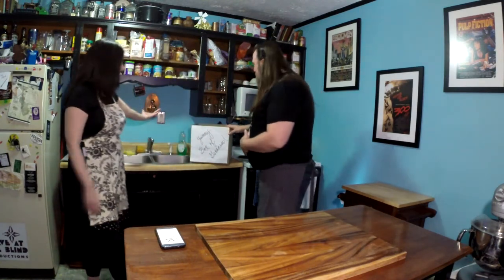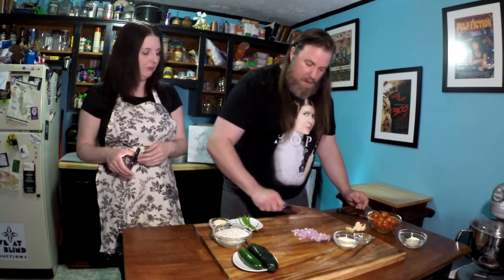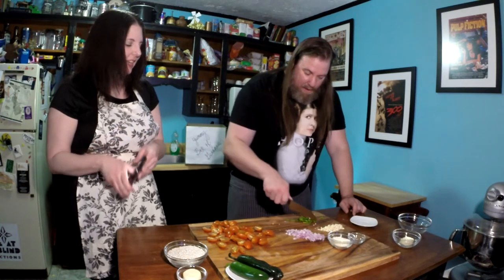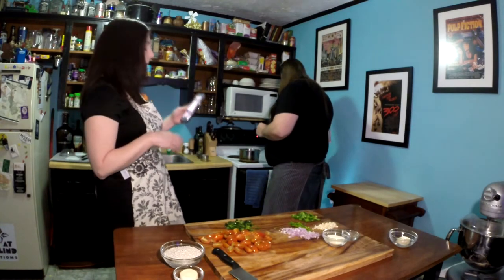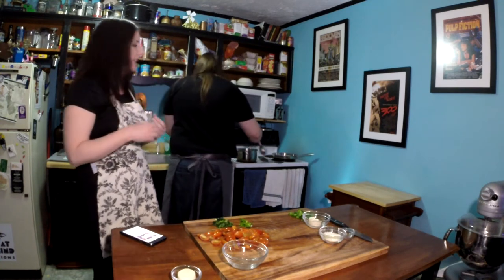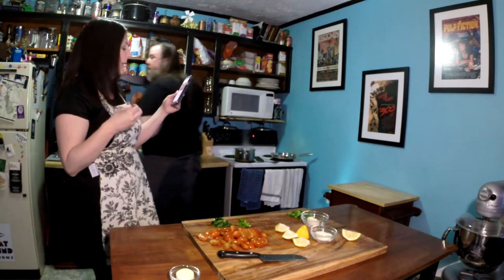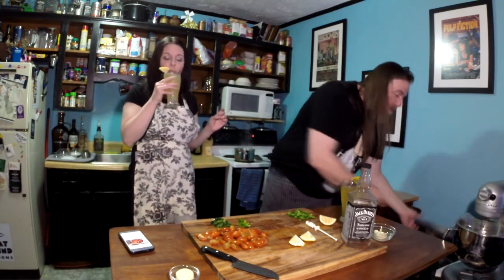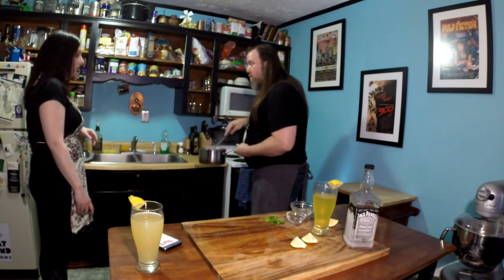2Aprons !!! Creamy Risotto !!!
Watch us as we show you how to cook up some yummy delicious
 Creamy Risotto!